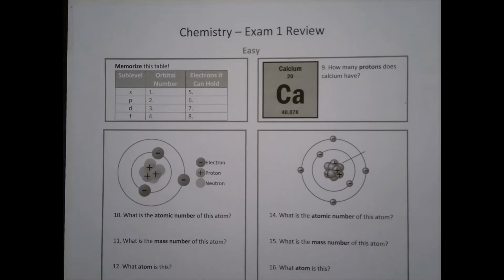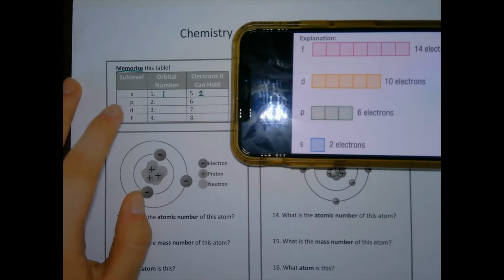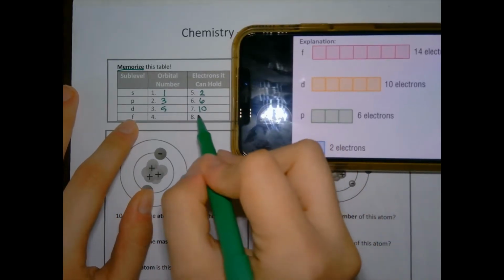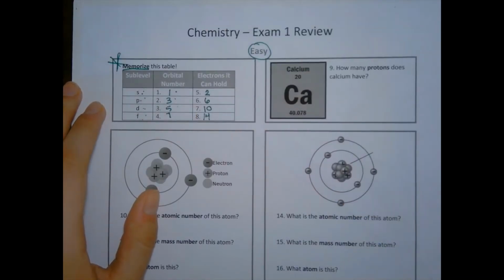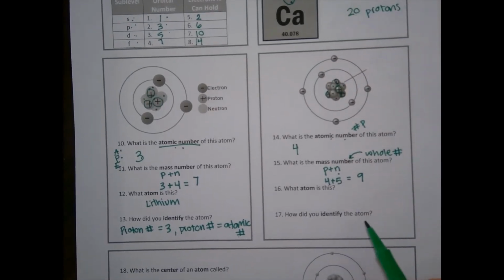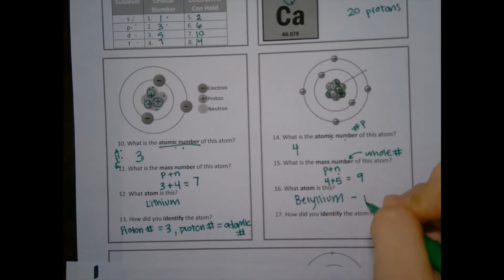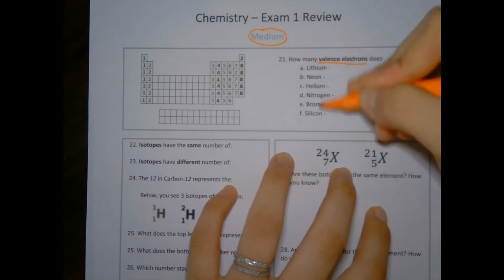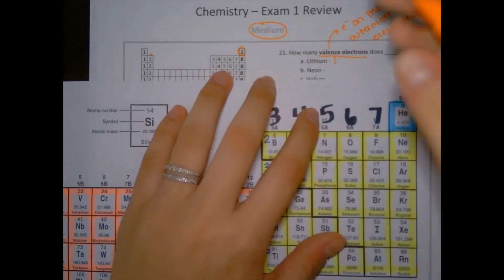Unit 1 Exam Review Part 1